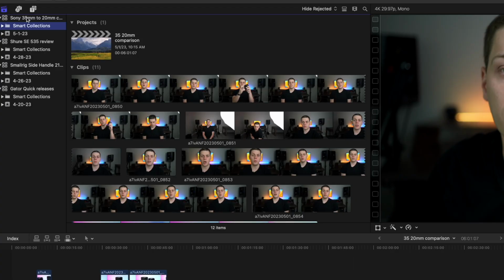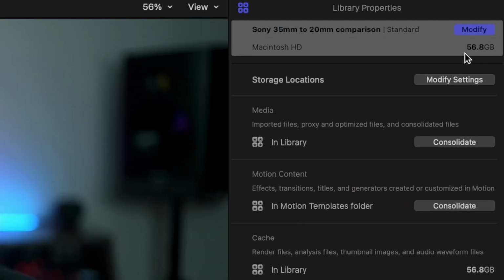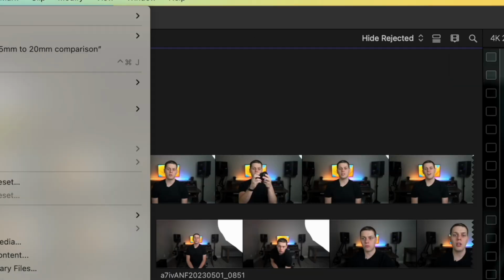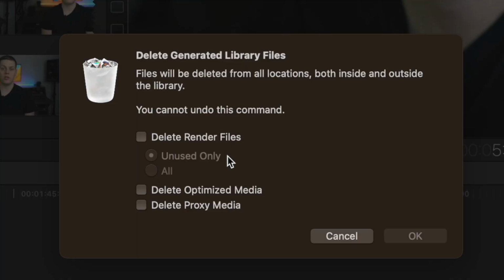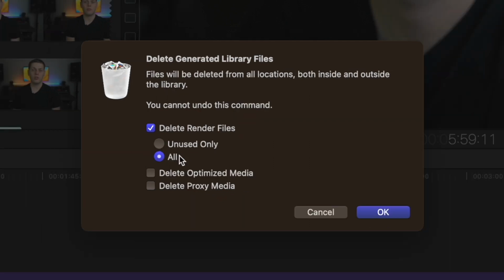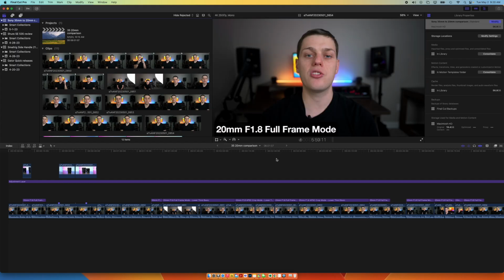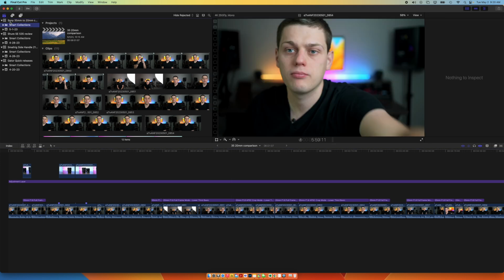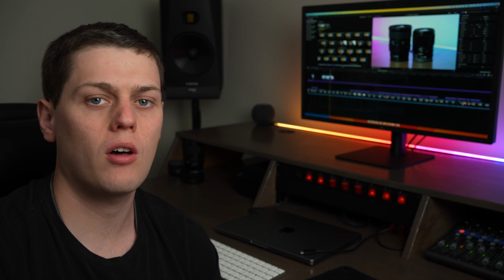How to Save Space in Final Cut Pro Libraries: Delete Generated Library Files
Deleting Generated Library Files is Crucial to Keeping your hard drive from filling up. It doesn't harm your source materials and will free up a ton of hard drive space.

My Video Production Kit
Sony A7IV
Sony A7III (Amazon)
Tamron 28-75 F2.8 (G1) (Amazon)
Tamron 17-28 F2.8 (Amazon)
Sony 20mm 1.8 G
Sony 35mm 1.8 Lens
Sigma 105mm Macro F2.8
Rode Wireless Go II (Amazon)
Sennheiser AVX (Amazon)
SanDisk 128GB Extreme Pro Cards (Amazon)
SE Electronics Dynacaster
Sony XLR Handle